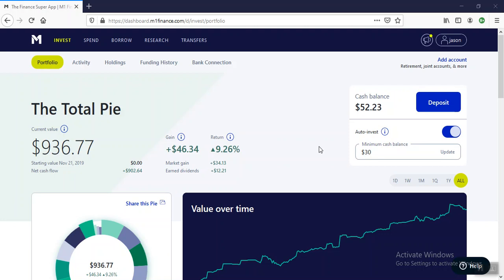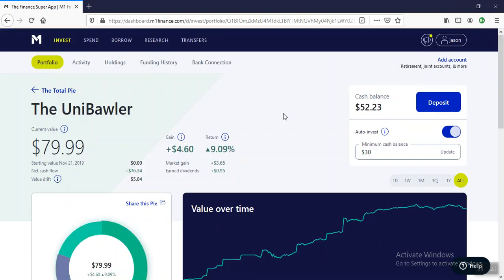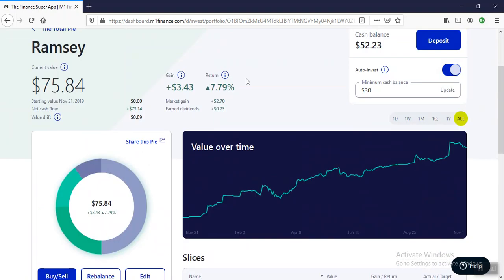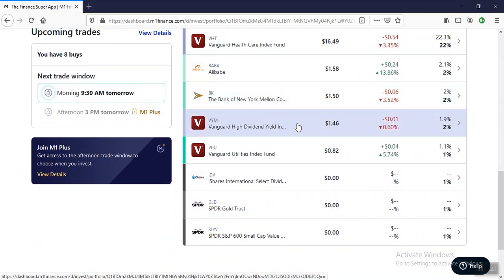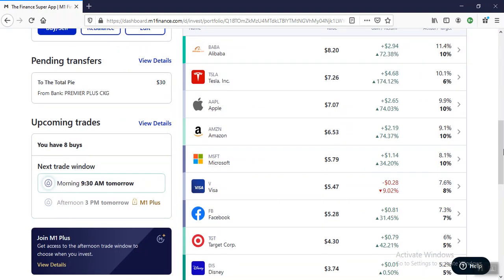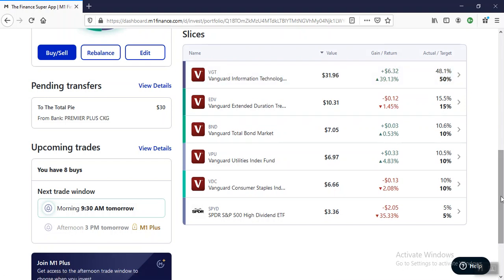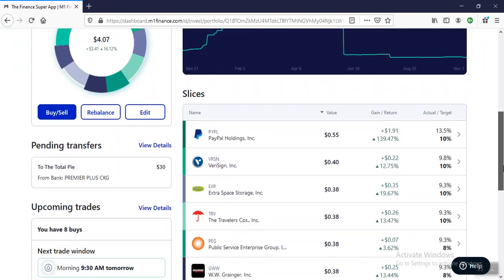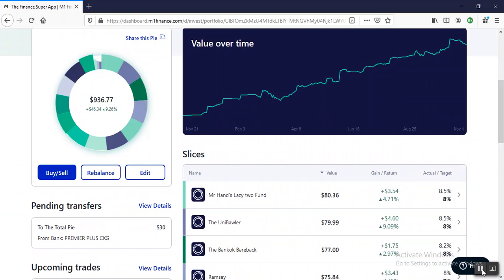My M1 finance Portfolio for the week ending 11/01/20.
I try different investing styles (mostly Bogleheads) to find out what is the best approach for a novice investor. i invest a dollar a day to show you can build wealth overtime using a small amount of money. Join me on my journey to becoming a Thousandaire because anybody that leads with Millionaire is full of excrement.